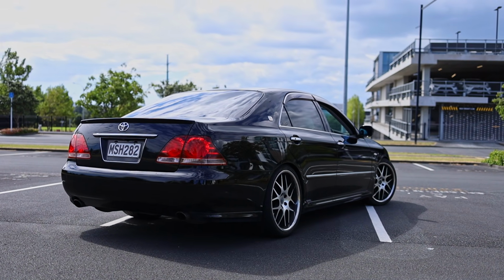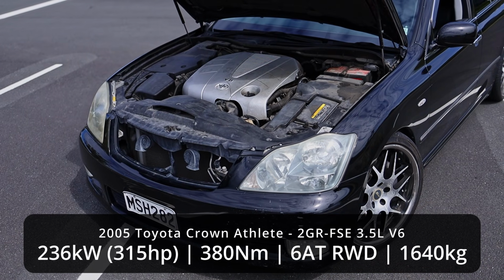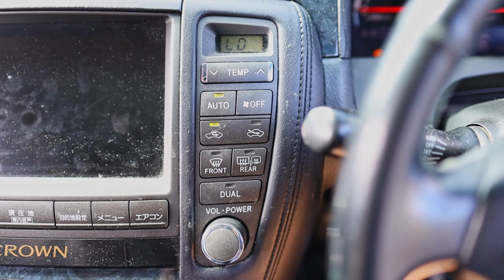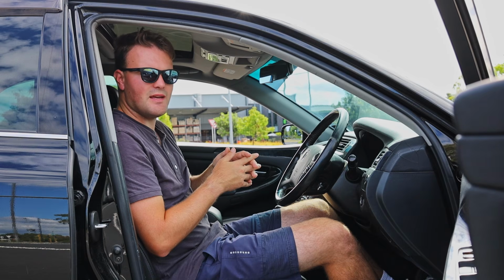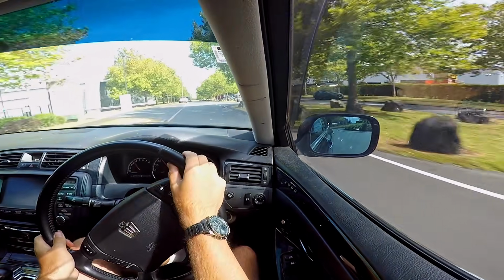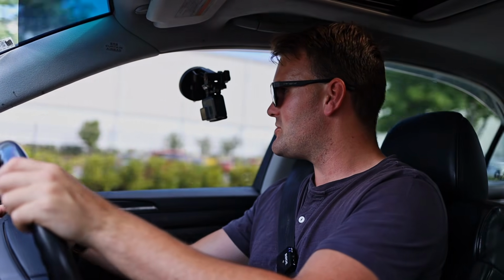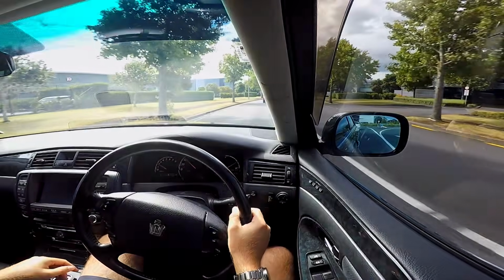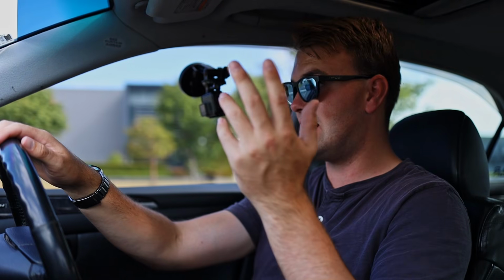Is the Toyota Crown Athlete a True Sports Sedan?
I've been told the Crown Athlete was one of the few "sporty" sedans to come from late 2000's Toyota, a period of time that I like to call Toyota's "snoozefest" era. Let's see if the Toyota Crown Athlete will convince me otherwise.